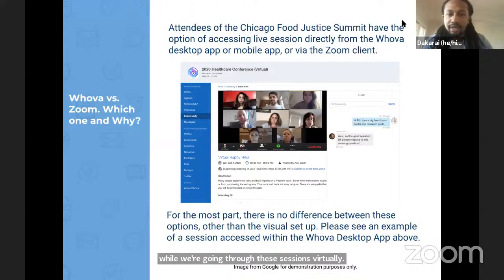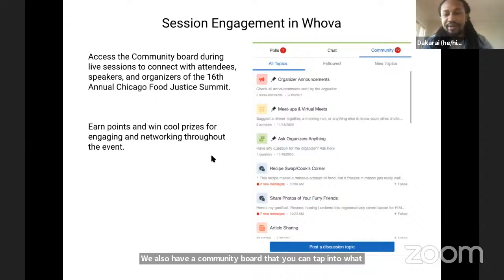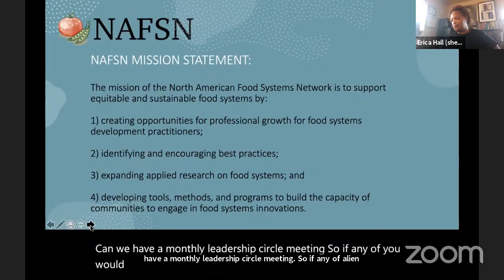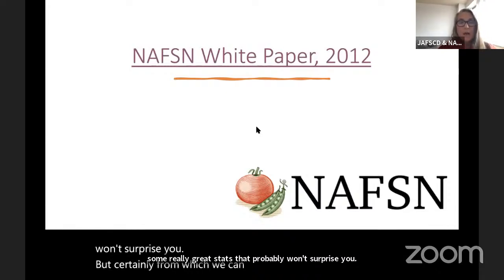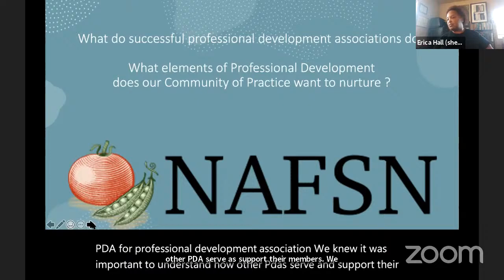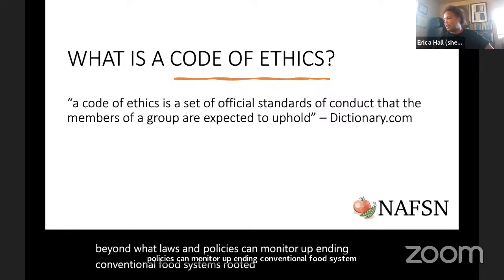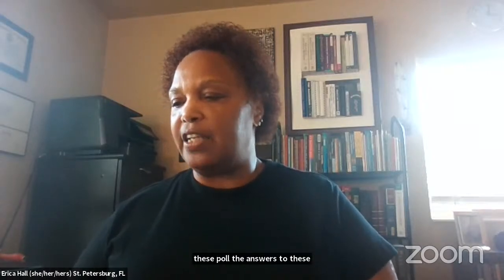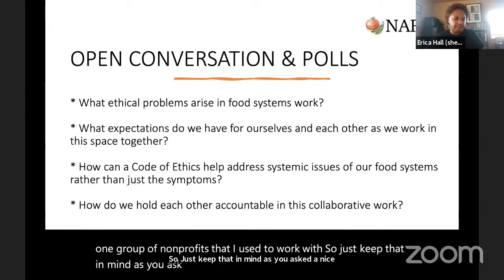Building Professional Development for Food Systems Professionals